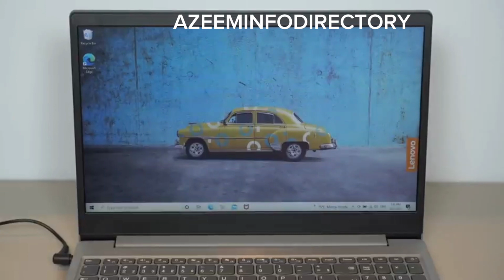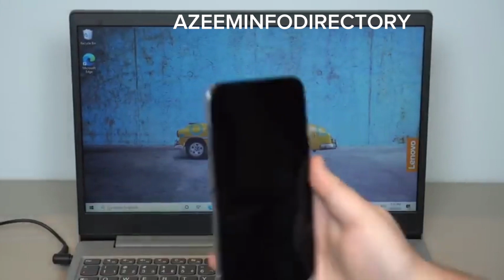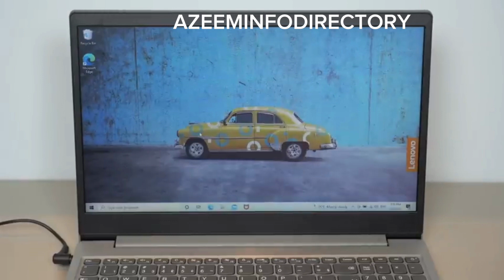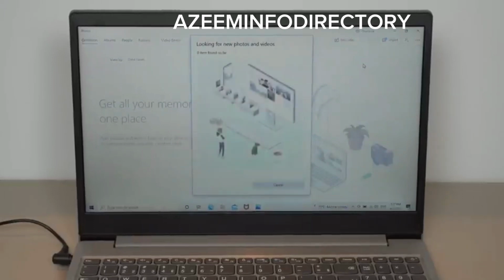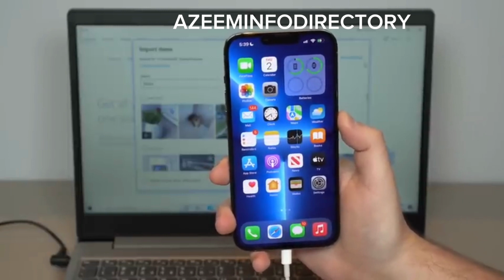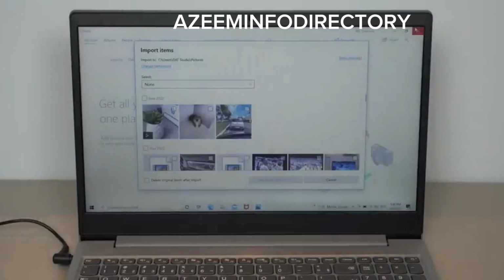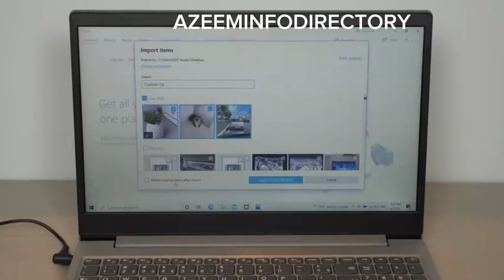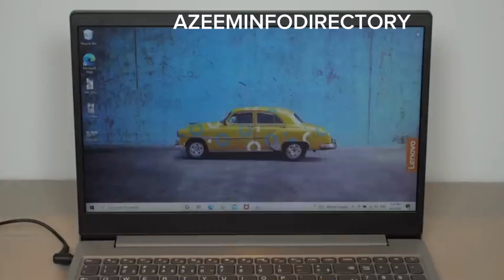iphone data photos transfer to pc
data photos transfer to pc from iphone mobile